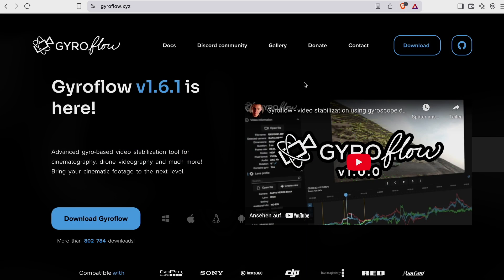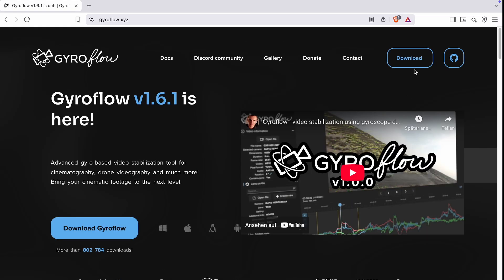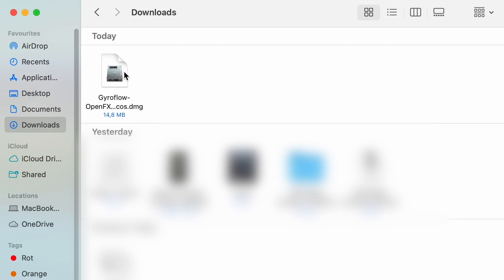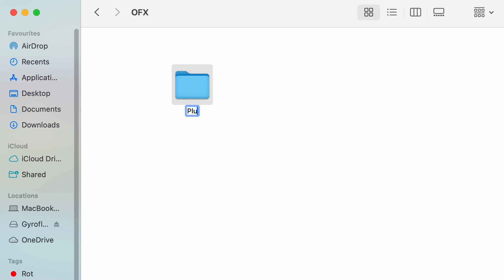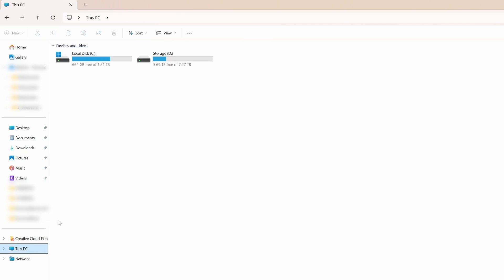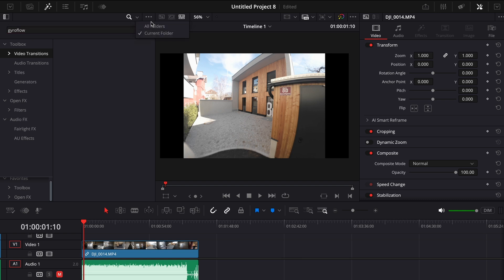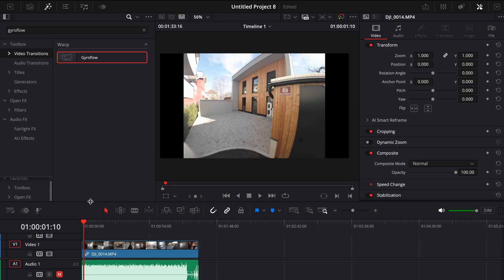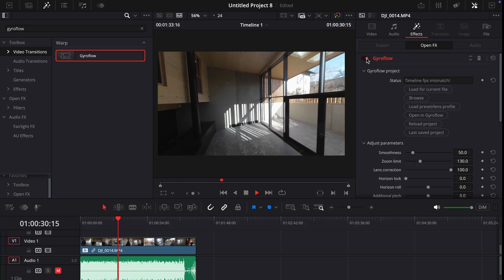How to Install the Gyroflow Plugin in DaVinci Resolve 20 – Mac & Windows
In this tutorial, I’ll show you how to install the Gyroflow plugin in DaVinci Resolve 20 — on both macOS and Windows. Gyroflow lets you stabilize your footage using gyro data, and with the plugin, you can do it directly inside Resolve — no need to export or switch to the standalone app!

💻 Works on:
✔️ macOS
✔️ Windows

🎬 What you'll learn:
- How to install the Gyroflow OFX plugin in DaVinci Resolve
- How to stabilize footage directly in the timeline
- How to avoid the time-consuming export/import workflow
- How to use gyro data (e.g. from FPV drones) for next-level stabilization

🔥 Why use the plugin inside DaVinci Resolve?
- Saves you time while editing
- Same quality as the standalone app
- Full control over smoothing and lens correction in the Inspector panel

00:00 Intro
00:34 Mac Installation
01:47 Windows Installation
02:30 Troubleshooting
03:16 Using Gyroflow in DaVinci Resolve
03:44 Outro